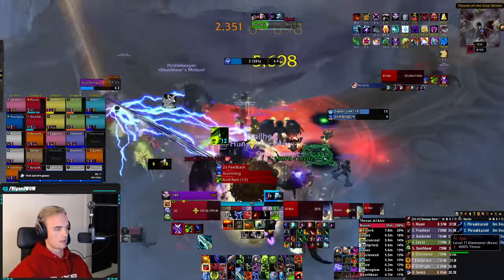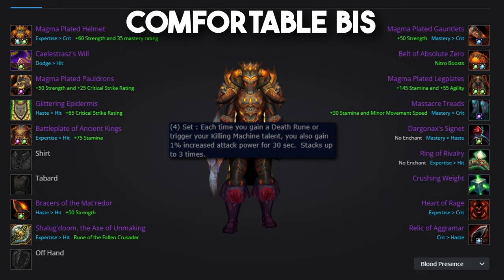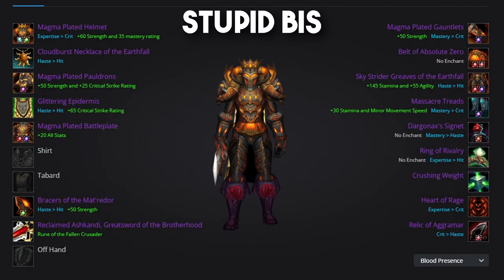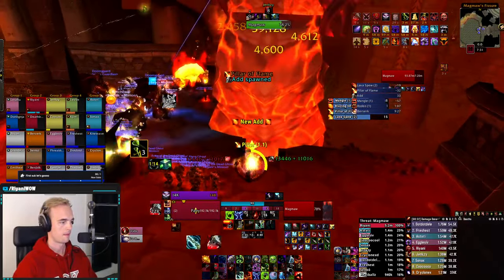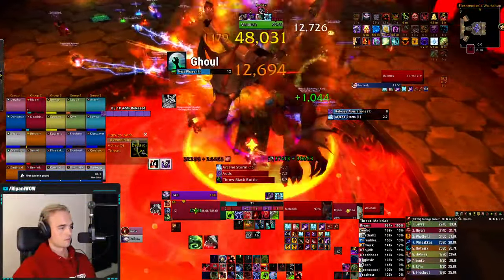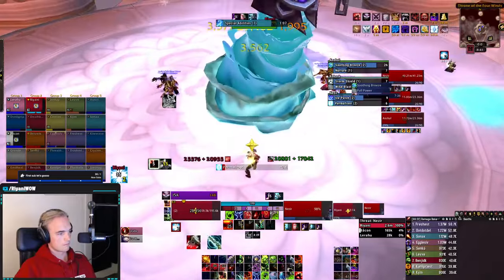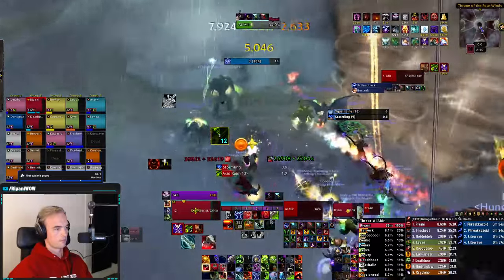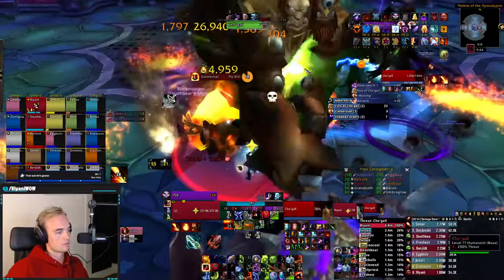Tier 11 Parsing Guide & BIS List for Blood DK | Cataclysm Classic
This is the Tier 11 (Phase 1 & 2) parsing guide for Blood DKs in Cataclysm. I've tried to dissect the best-performing strategies for your raid and for you as a Blood DK in order to yoink those 100 parses.

Timestamps:
00:00 Intro
00:50 Best in Slot
03:00 T11 Encounter Tips
03:10 Blackwing Descent
05:52 Throne of the Four Winds
06:57 Bastion of Twilight
09:15 Outro